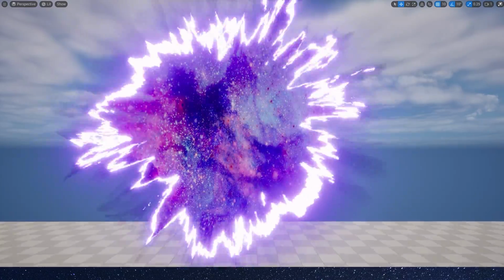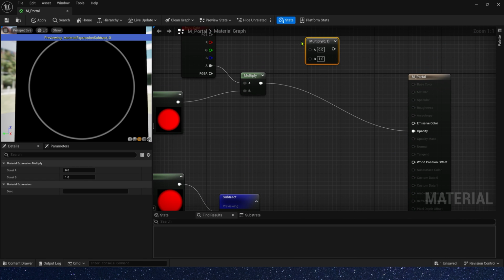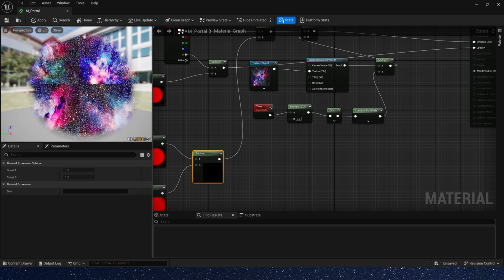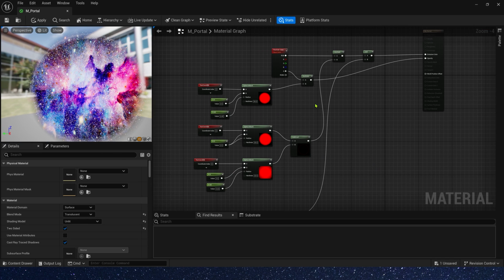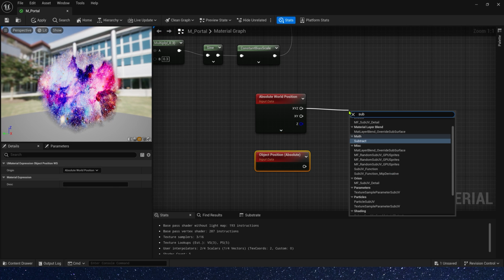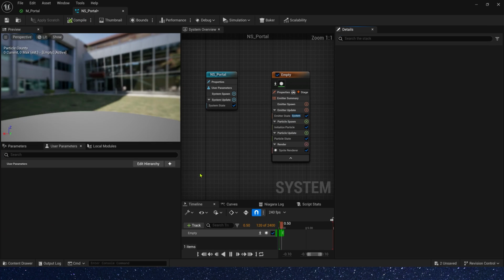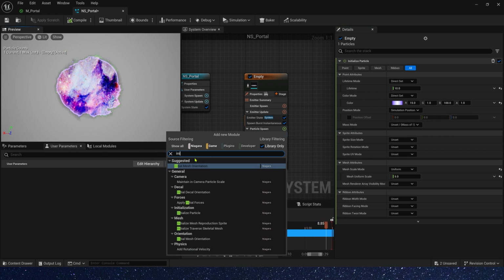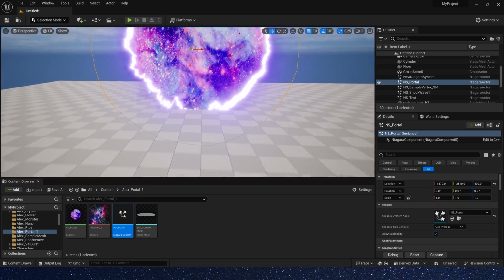UE5 Material Portal Effect - Tutorial